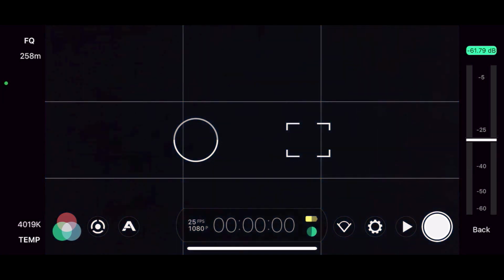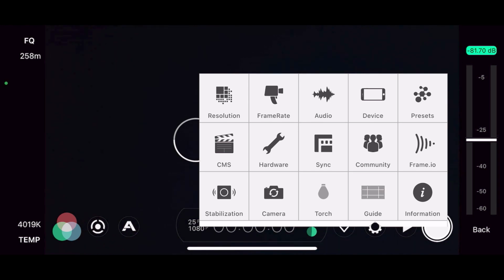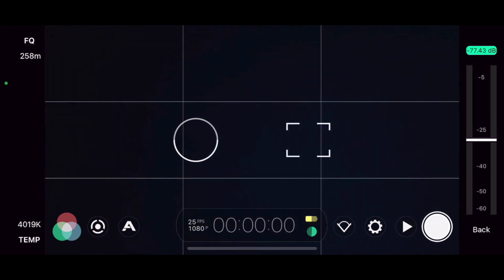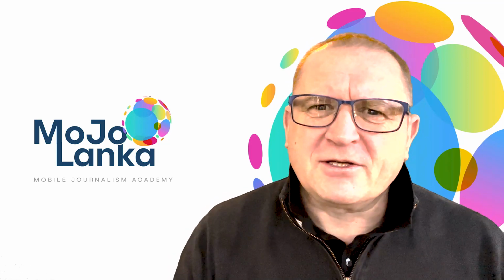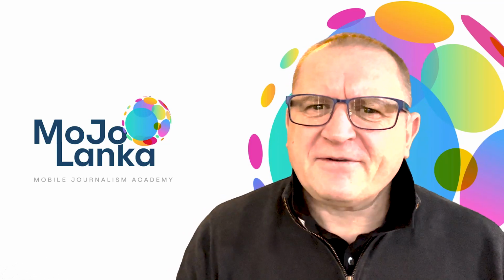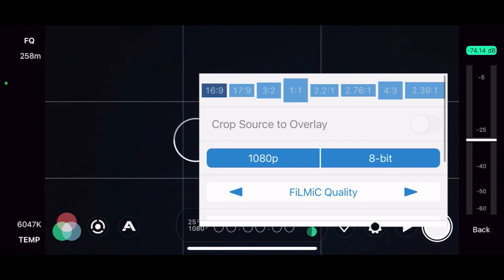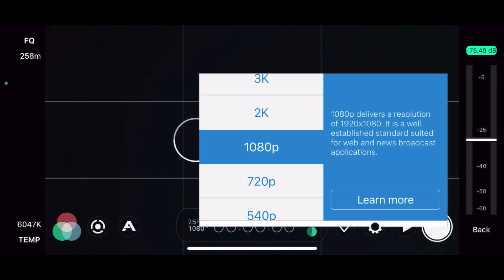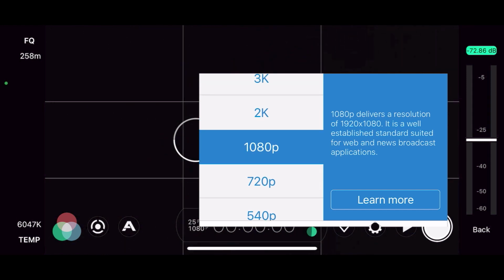How do you set the grid and resolution on the phone you are filming in?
In this video, David Hayward discusses the significance of utilizing the grid function on your camera. He elaborates on how this feature aids in capturing visuals adhering to the principle of the 'rule of thirds'. Additionally, he guides viewers on how to effectively set your camera's resolution and frames per second to optimize video quality.